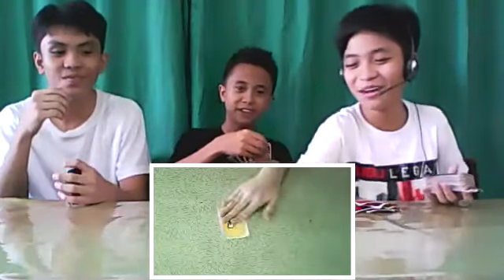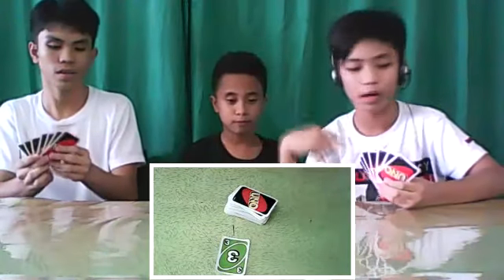Uno with Friends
People in the internet say this game, Uno, ruins friendships. Let's see what happens.

Uploaded on: April 2, 2019 6:42 PM PHT
Originally Recorded on: March 25, 2019 2:50 PM PHT

To God be the glory and God bless you all! ^_^